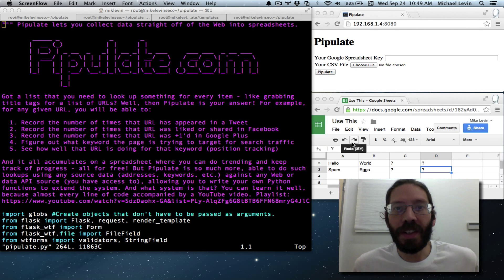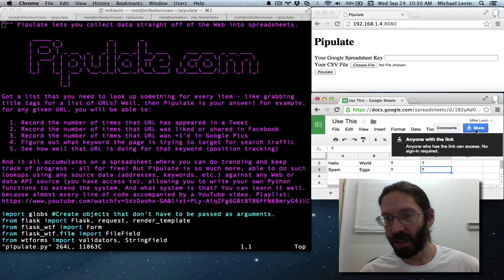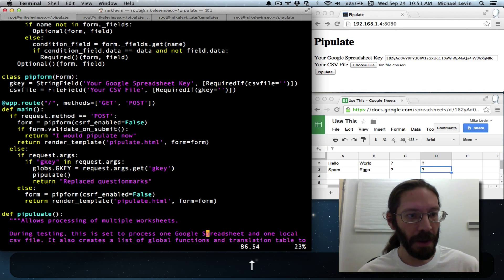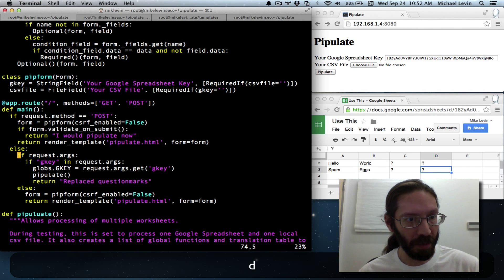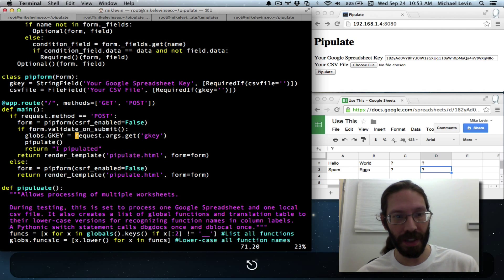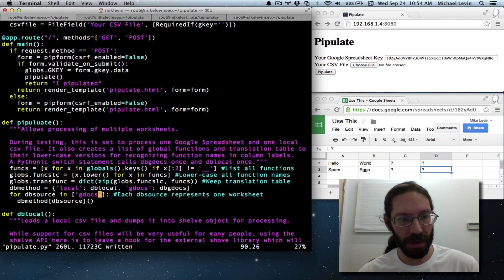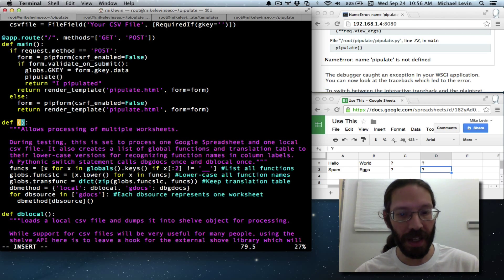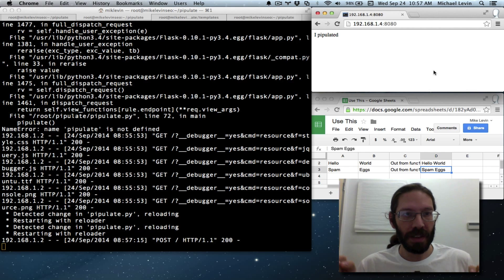Python Flask Request Post Data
In this tutorial I actually get data out of a form that was submitting using Python Flask web forms using the POST method.